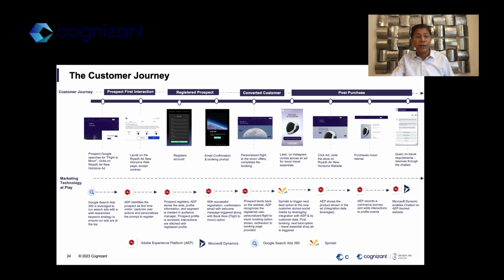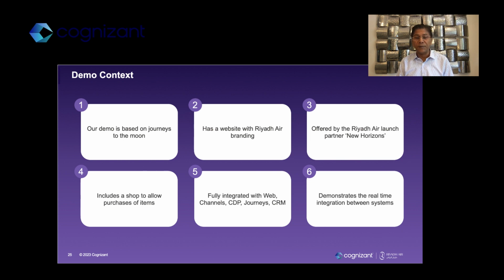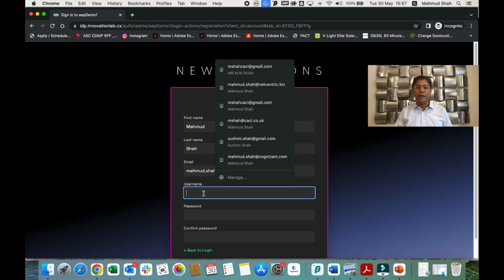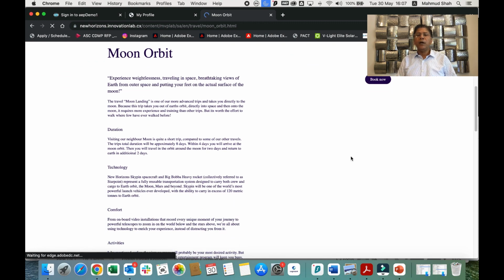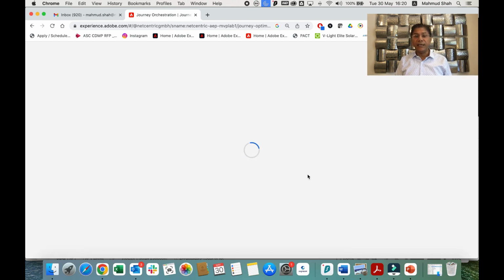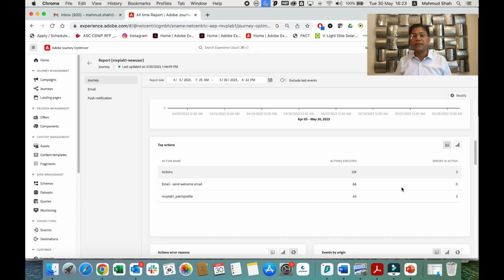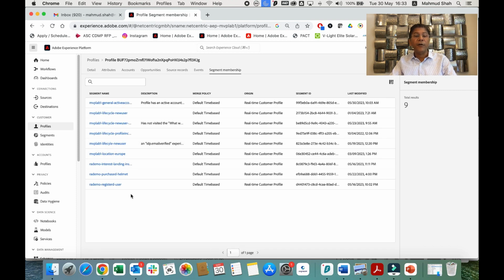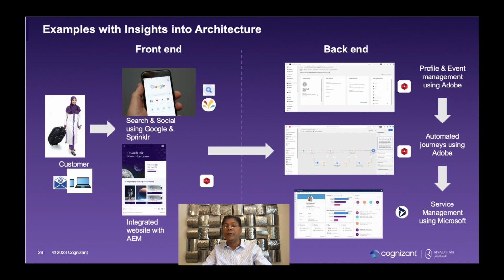Riyadh Air Demo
Demo to show Riyadh Air the integrated Adobe Experience Platform